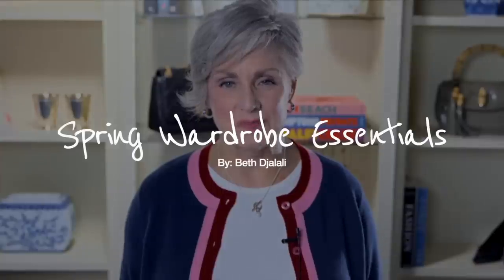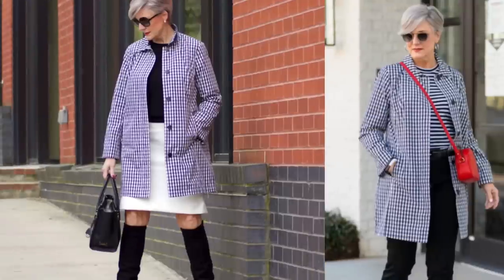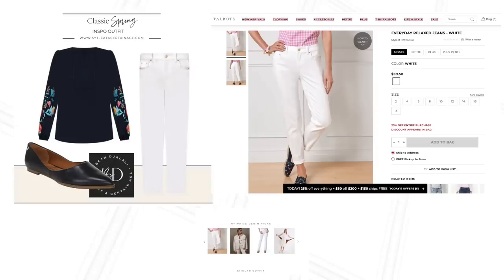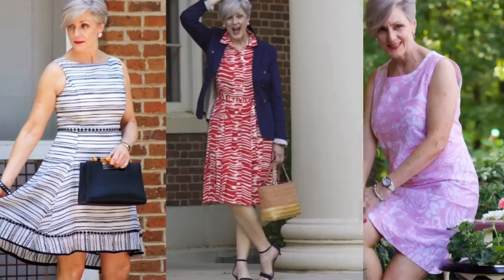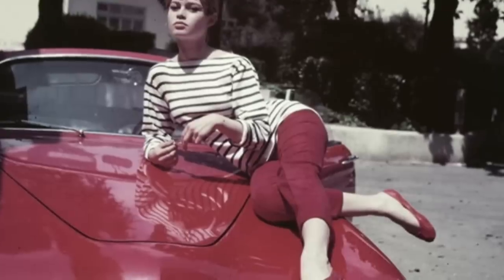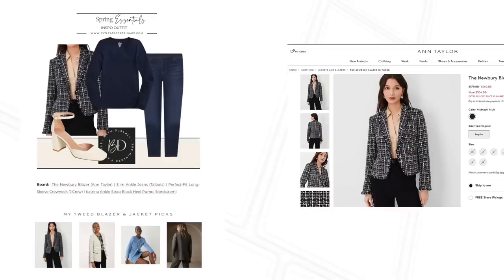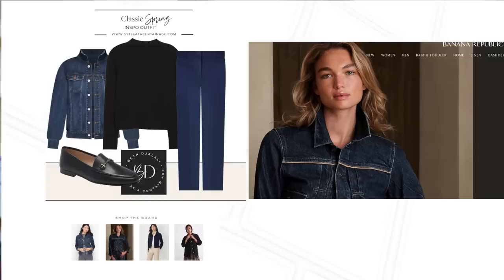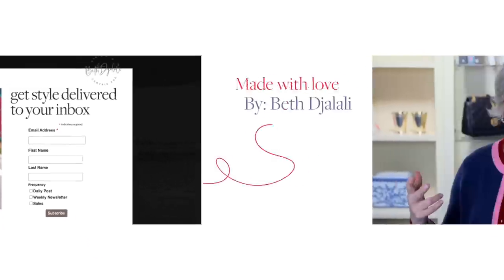How To Build A Timeless Wardrobe: Spring Essentials That Will Never Go Out Of Style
Classic Wardrobe Spring Essentials That Never Go Out of Style
I’m all about classic pieces with a modern twist, and my favorite brands have already started to stock their spring items!
Here are my top classic spring wardrobe essentials I always have in my closet or need to shop for something new to replace the items that are worn out.

White Denim

High Rise Boot Crop
White Vintage Straight
Demi Boot Crop
Ankle Straight Leg
High Rise Flare

Cotton/Linen Sweater

Collar Cotton Sweatshirt
Short Sleeve Organic Sweater
Cotton Knit Pullover
Sweater Blazer
Rollneck Sweater

Tweed Blazer

Black Tweed
Long Lady Jacket
Tweed Fringe
Cream Tweed
Open Front Tweed

Spring Dress

Cap Sleeve Knit Midi Dress
Tweed Midi Dress
Snakeskin Print Dress
Mono Geo Pleat Dress
Map Print Collared Dress

Sleeveless Sweater Shell

Mock Neck Sweater Shell

Sneakers

Chuck Taylor Platform
Veja White Sneaker
Colorblock Trainers
Commes des Garçon

Ballet Flats

Cap Toe Ballet Flats
Italian Leather Ballet Flats

Denim Jacket

Denim Shirt Jacket
Classic Jean Jacket
Collarless Jean Jacket
Levi’s Trucker Jacket
Oversized Trucker Jacket

Utility Jacket

Rattan Utility Jacket
Cropped Utility Jacket
Beanflex Utility Jacket
Oak Utility Jacket
Olive Green Utility Jacket

Amazon Store: